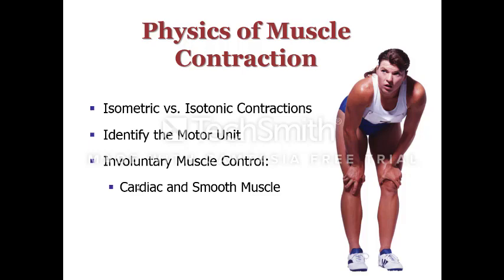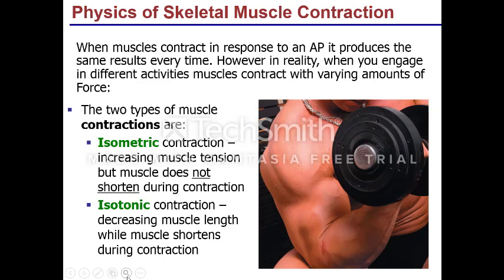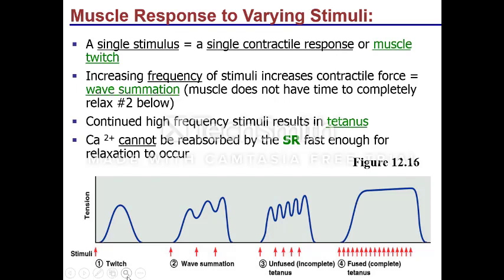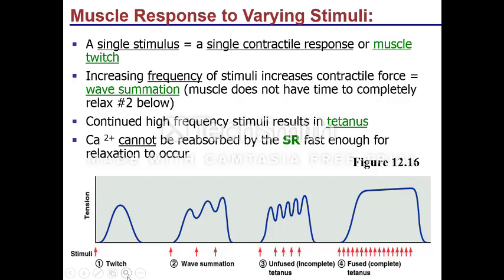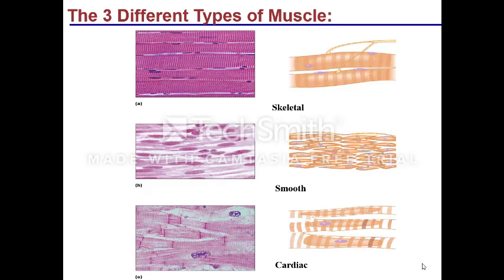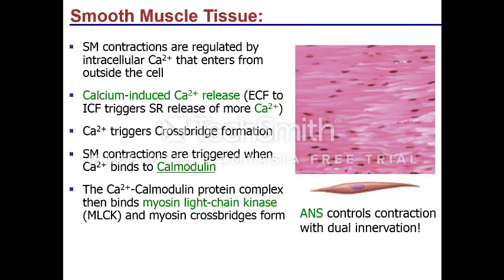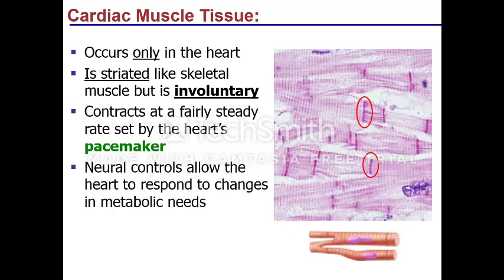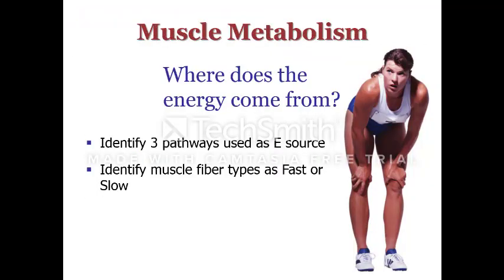Physics of muscle contraction